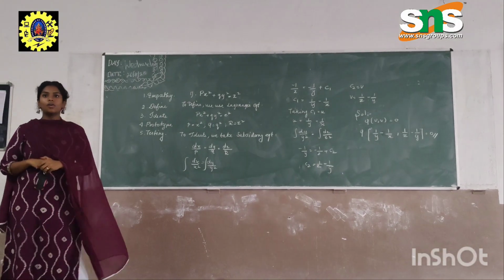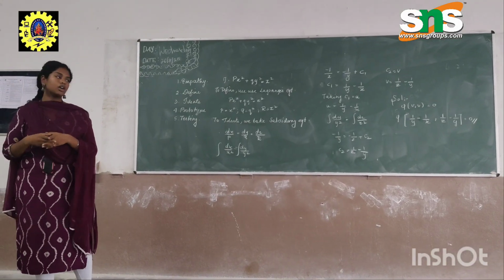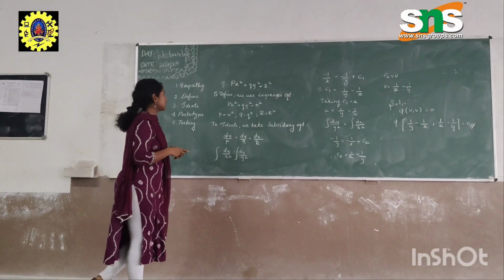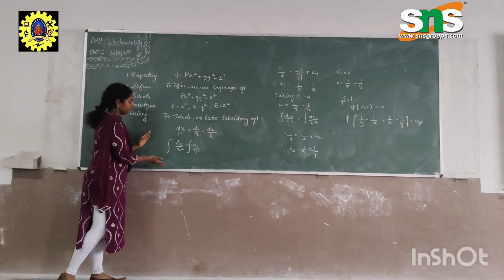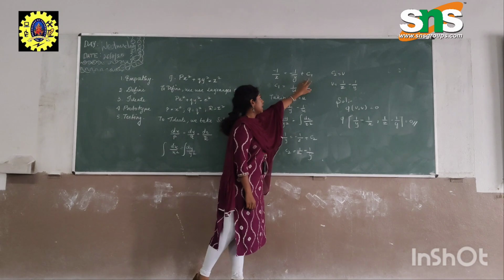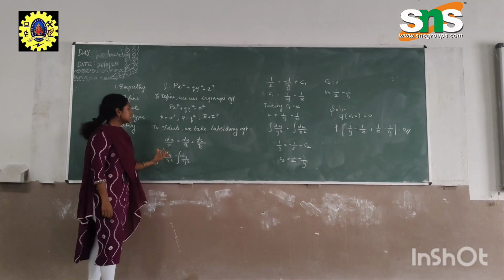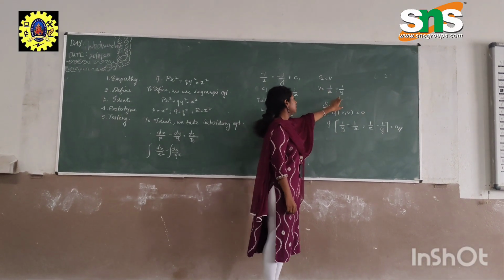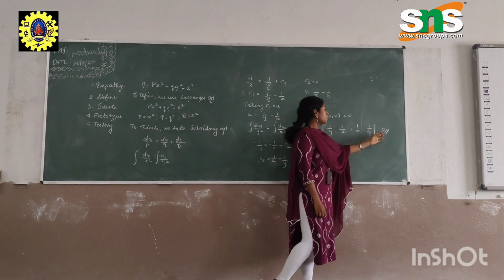Design thinking based on PDE | Partial Differential Equations and Transforms | SNS Institutions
In this video, students and a professor apply design thinking to Partial Differential Equations. They identify real-life problems like heat loss in buildings, empathize with users, and define the challenge. Through brainstorming and solving PDE models, they prototype solutions and test how mathematics can drive innovation in engineering design.